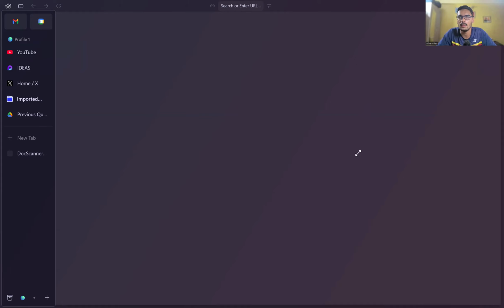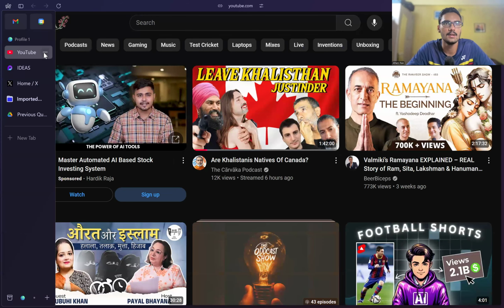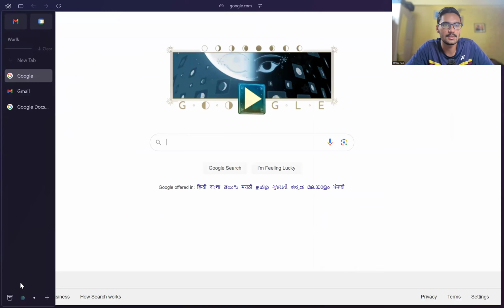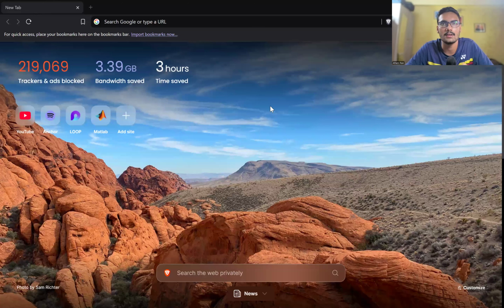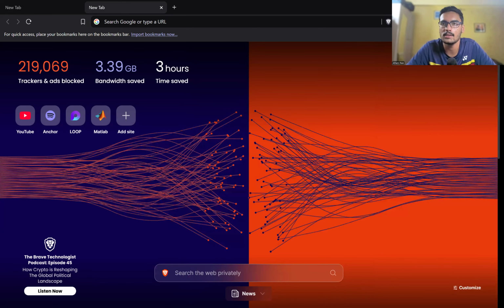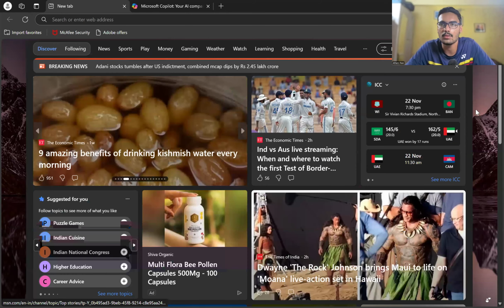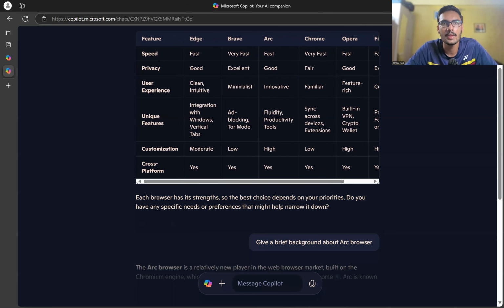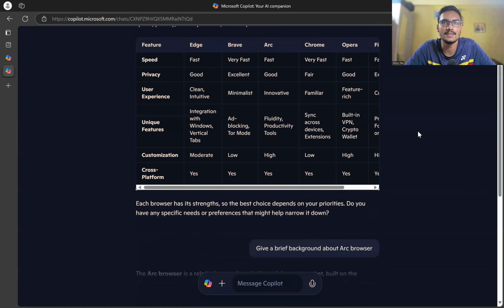ARC BROWSER- Best Browser Right Now!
Hey guys,
In this video, Atharv talks about the Arc Browser which has recently become popular and gotten huge positive reviews from Youtubers and other Tech publications. Atharv recently switched to arc and so he decided to share his thoughts about the browser and also compares it with Brave, Edge, Chrome and Safari